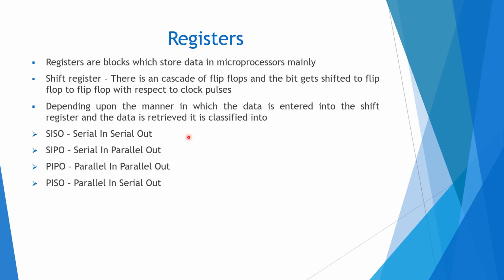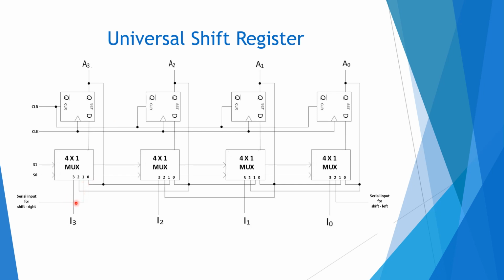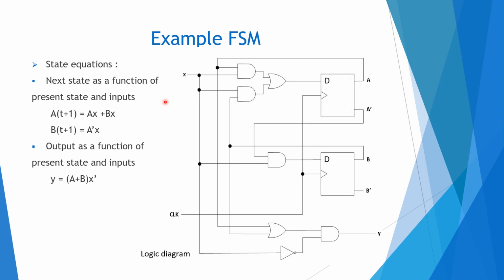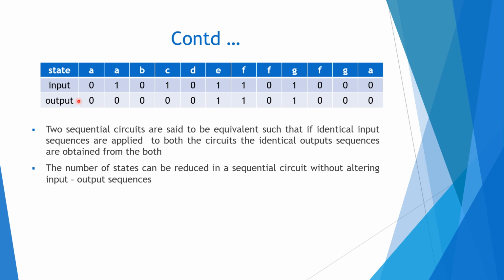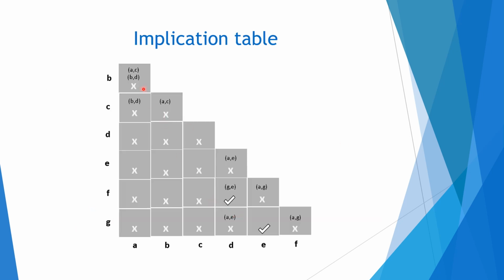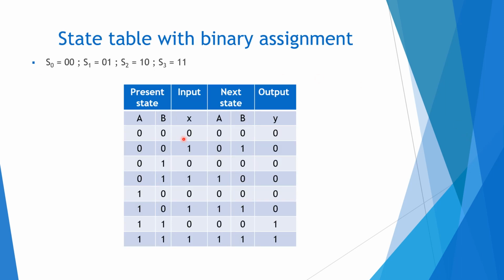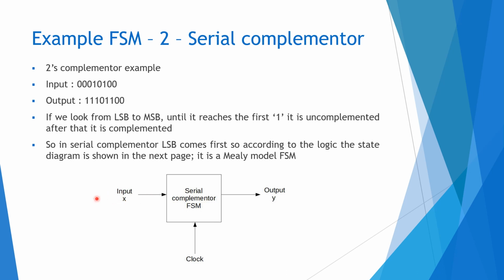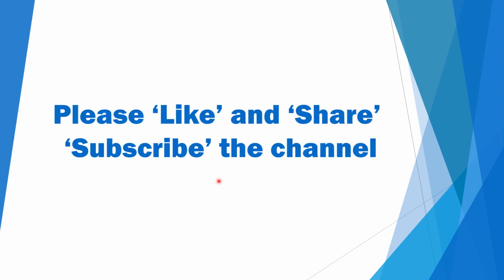Lecture 06 | Sequential circuits - Analysis & Synthesis - Part 3 | Digital Electronics | BTech - ECE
Study on sequential circuits - Analysis & Synthesis : Registers & Finite State Machine; Useful for BTech ECE students ; Reference books  : Digital Design - Morris Mano ,Digital System Design - John F Wakerly